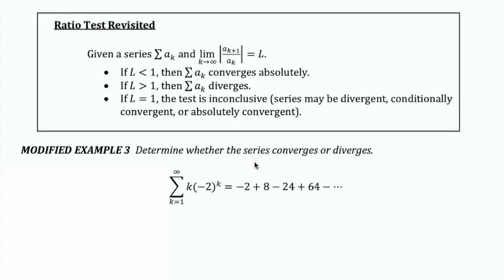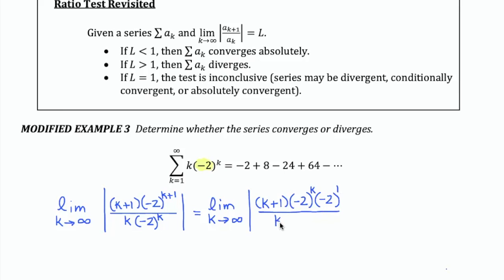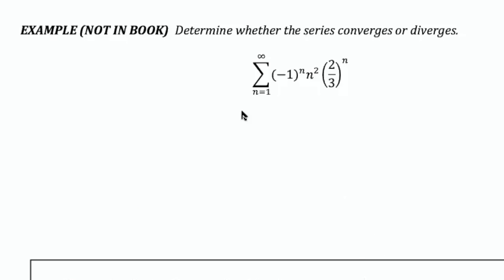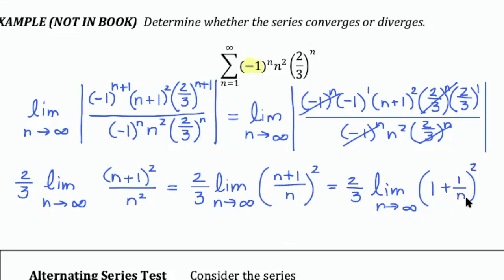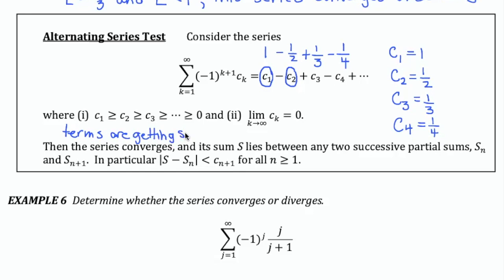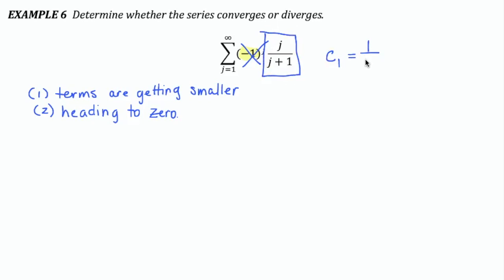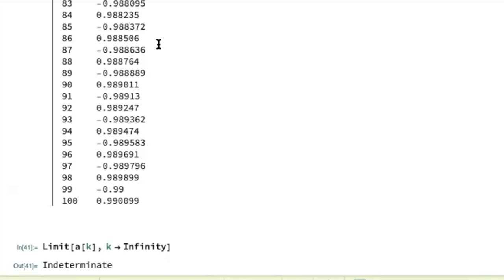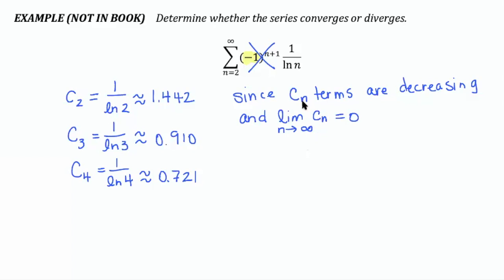Absolute Convergence and Alternating Series (Section 11.4 Part 2)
In this video you'll learn more about the ratio test and the alternating series test.